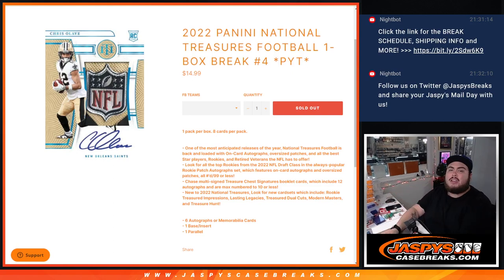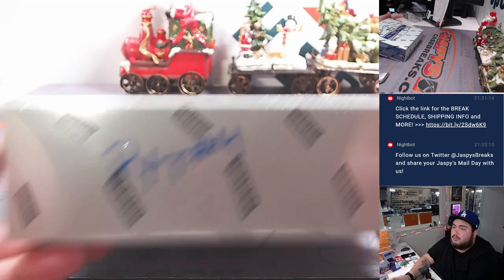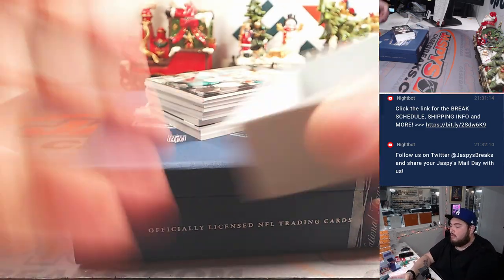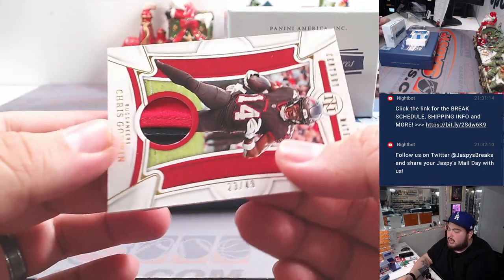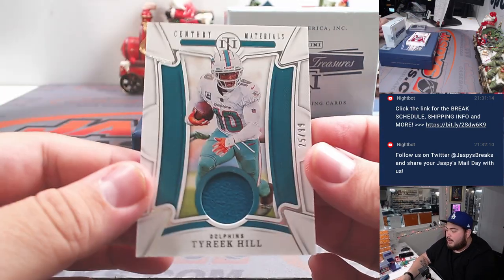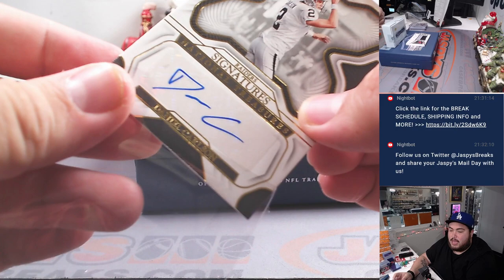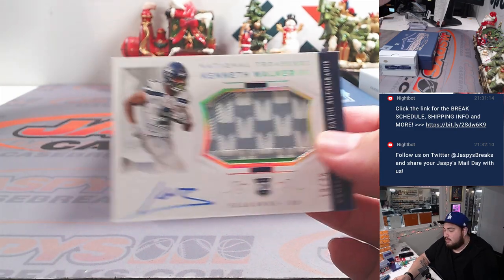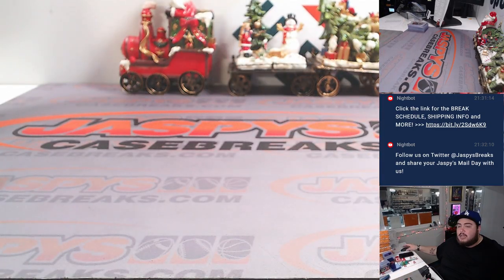Thu. 12/21/23 - 2022 Panini National Treasures Football 1-Box #4 *PYT*